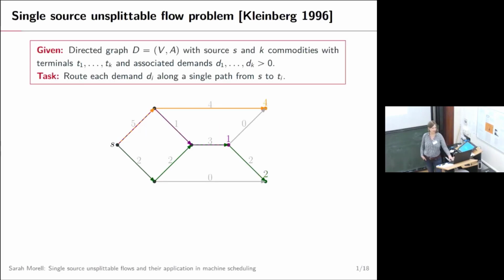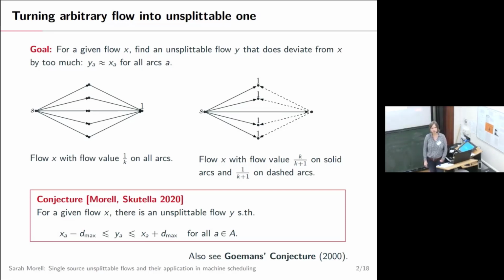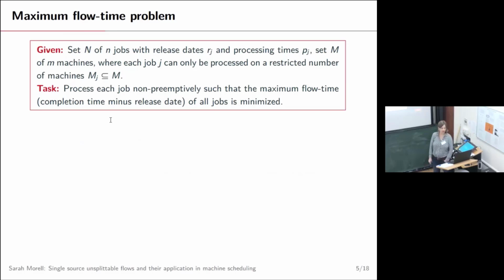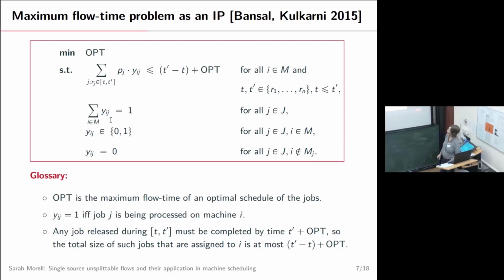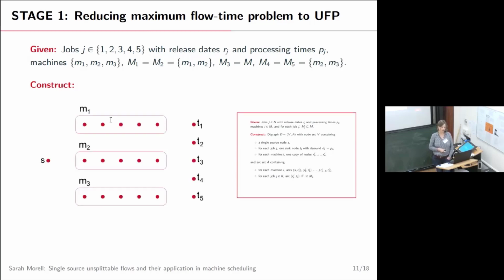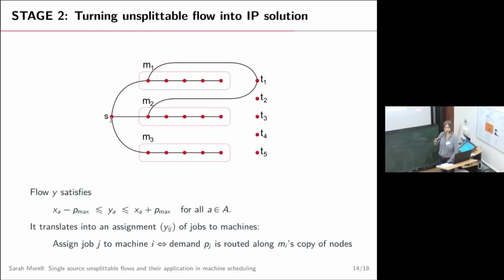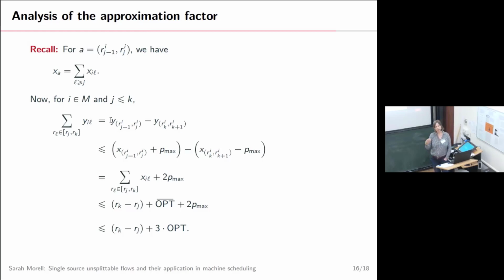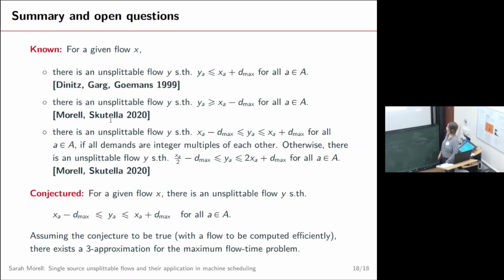Sarah Morell: Single Source Unsplittable Flows with Arc-Wise Lower and Upper Bounds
In a digraph with a source and several destination nodes with associated demands, an unsplittable flow routes each demand along a single path from the common source to its destination. Given some flow x that is not necessarily unsplittable but satisfies all demands, we ask for an
unsplittable flow y that do es not deviate from x by too much, i.e., ya ≈ xa for all arcs a.
In this talk, we present classical results from the 90's and discuss recent progress based on joint work with Martin Skutella. We also highlight interesting applications in machine scheduling, which is work by Lars Rohwedder.